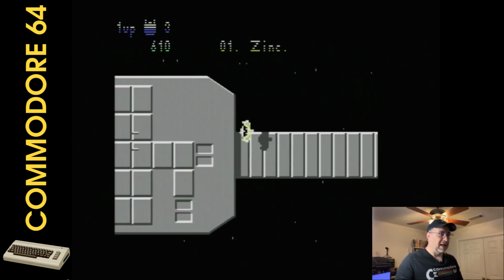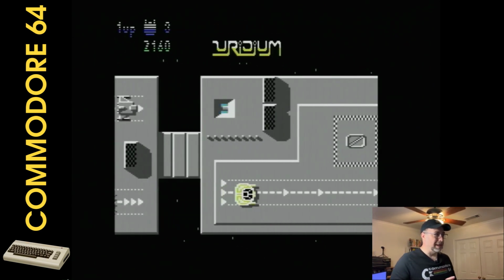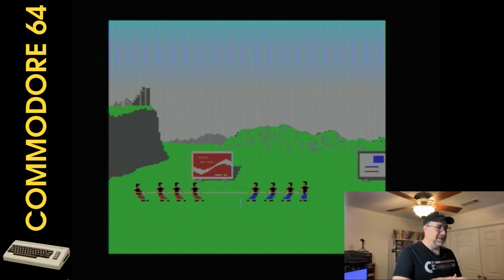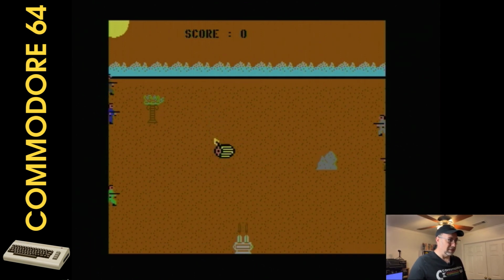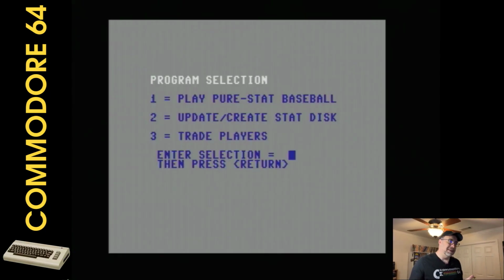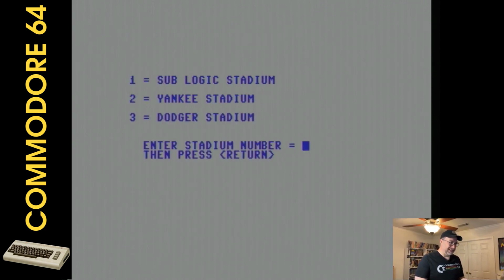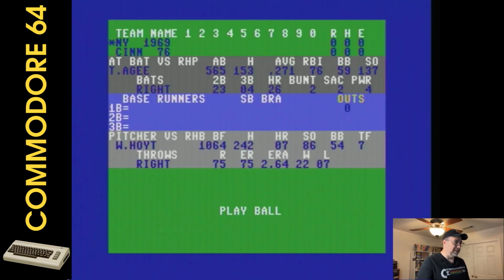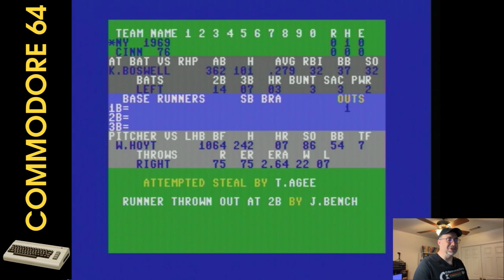Rare C64 Games You Likely Missed – Discover Hidden Gems!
First Replay in 30 Years: C64 Nostalgia Unleashed! Join me on an unprecedented journey back to the golden era of the Commodore 64 as I load up and play these classic games for the first time in over 30 years—no scripts, just raw, unfiltered nostalgia. From the adrenaline rush of 'Uridium' to the strategic depth of 'Tug of War' and the competitive fun of 'Sublogic Baseball,' experience these timeless classics through fresh eyes and genuine reactions. This isn't just about revisiting the games; it's about recapturing the magic and sharing those moments of surprise, laughter, and reminiscence that only retro gaming can bring. Whether you're a veteran of the C64 days or curious about the origins of gaming culture, this video promises a unique blend of education, entertainment, and heartfelt nostalgia. Dive in with me as we explore the rich tapestry of Commodore 64 gaming, reliving the joy and discovering what has made these games enduring legends.
00:00 Introduction
01:17 Farmers Daughter
02:00 Uridium
04:00 Tug of War
05:29 Commando Libya
07:28 Sublogic Baseball
12:37 Outro